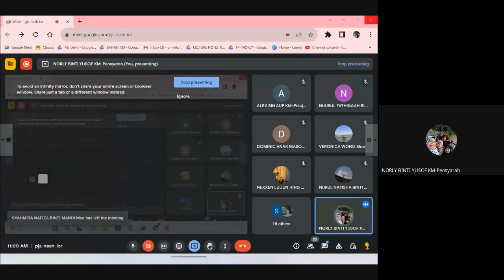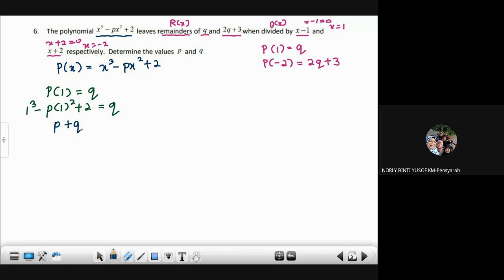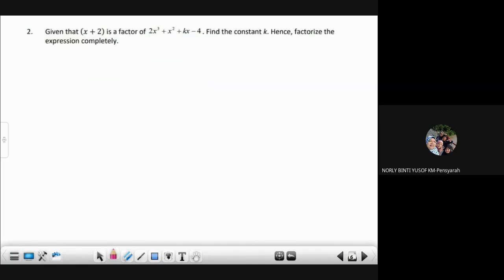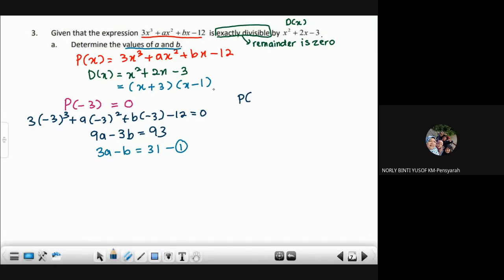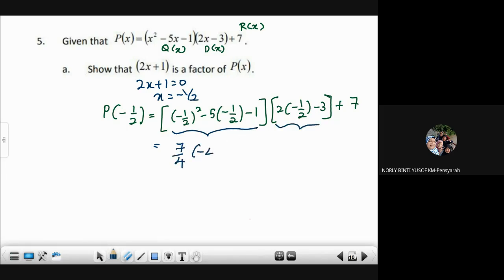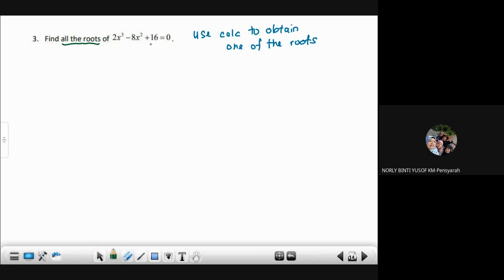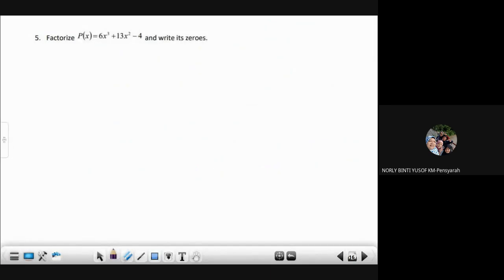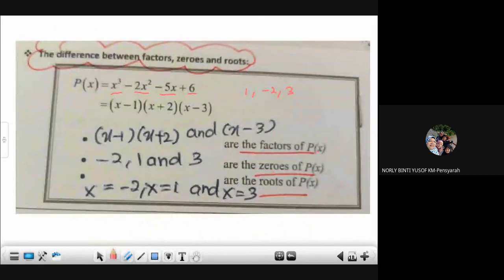LECTURE ONLINE 5.4(2) AM015